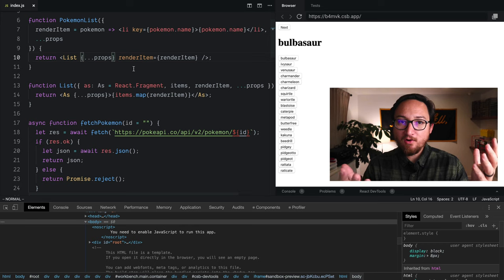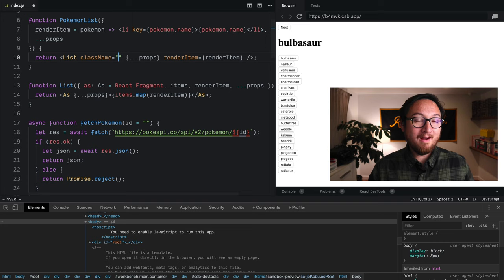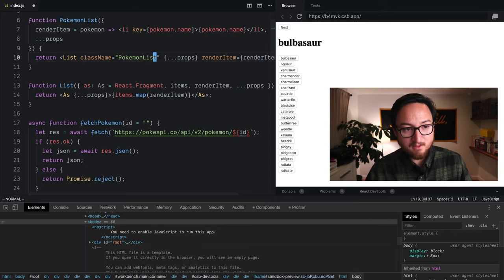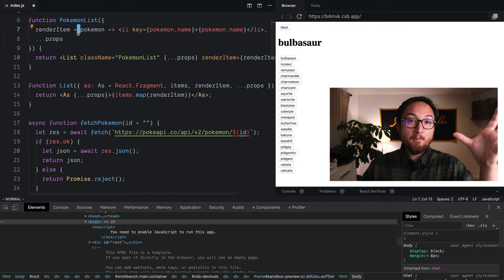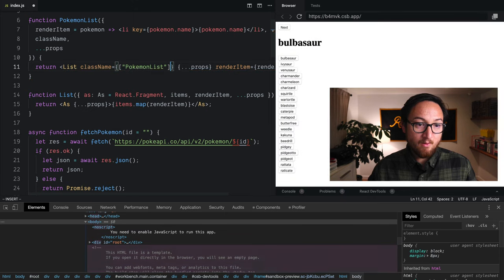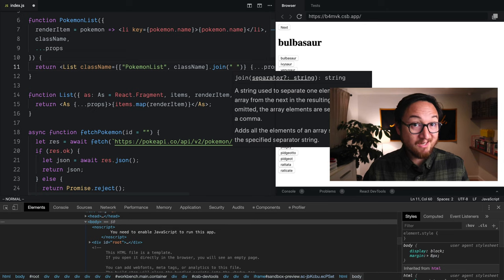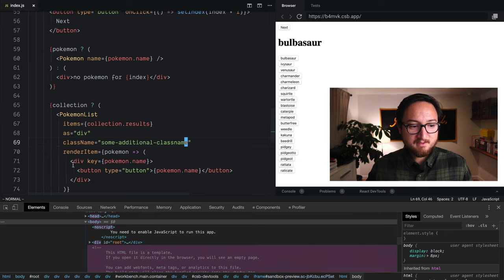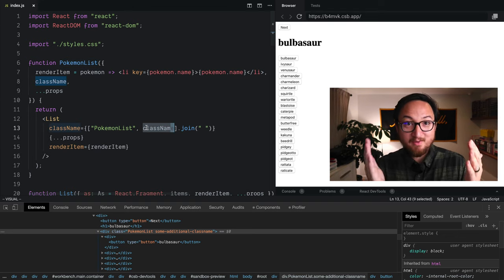Merge Incoming Props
When designing re-useable components, you might might be fighting other developers over props. Here's how to merge static opinions with unforeseen needs...